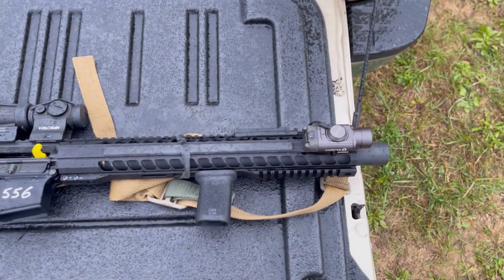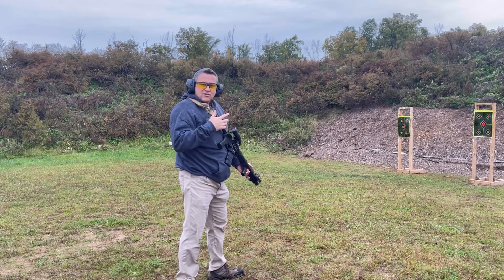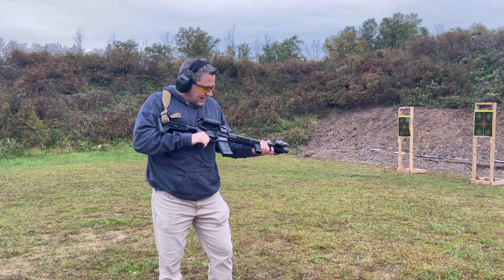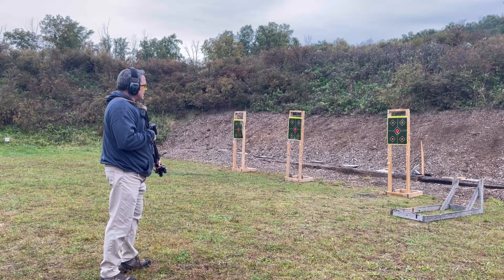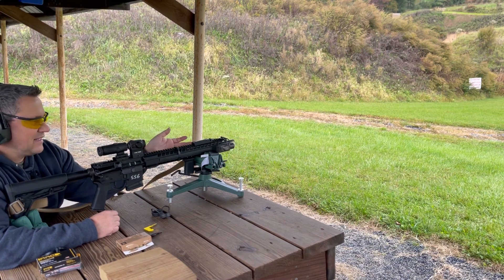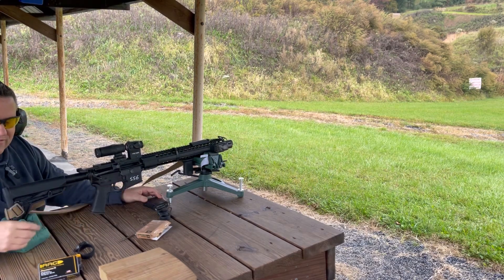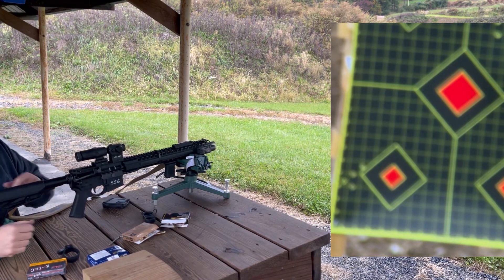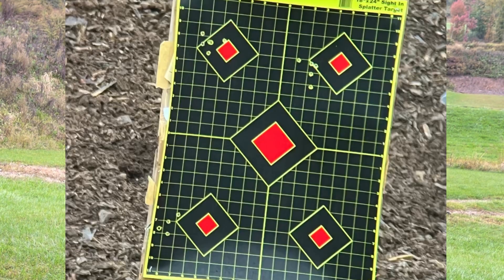Radical Firearms Integrally Suppressed AR-15 Upper, Is it any good?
I review the Radical Firearms Integrally Suppressed AR-15 Upper.  This one is chambered in 556 and is a real shooter.  But is it worth it?  Is this a good gun to have with the suppressor being pinned and welded.  I take it out the range and test it out.  I've had the gun for about 2 years at this point but this the first time I've reviewed it.